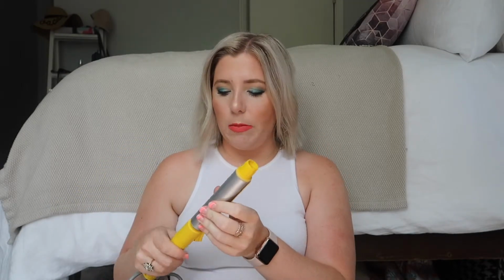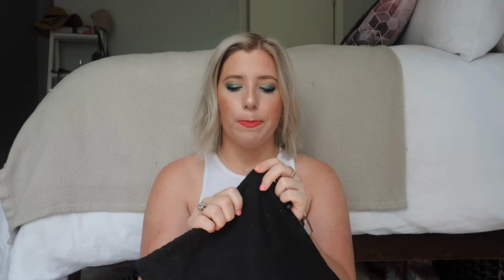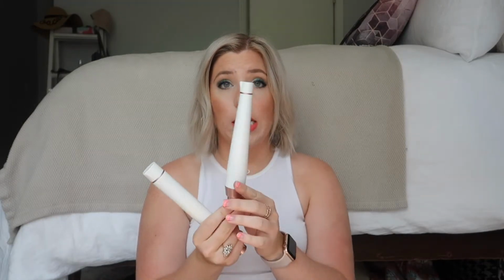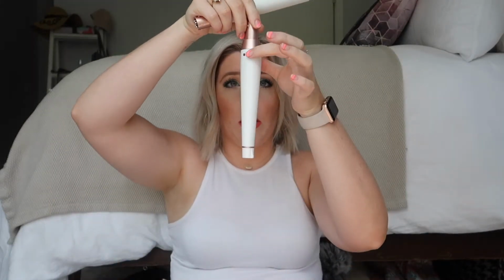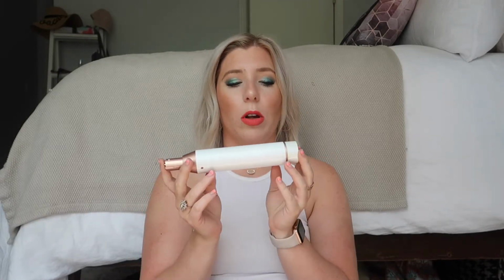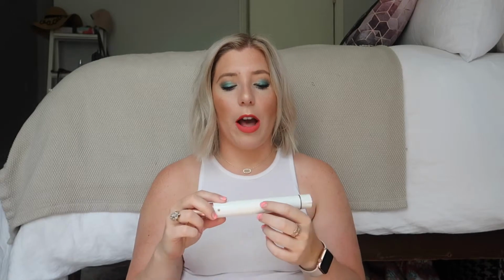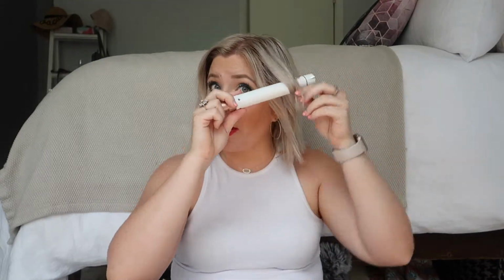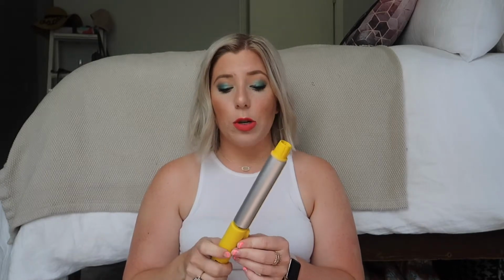T3 WHIRL TRIO INTERCHANGABLE STYLING WAND REVIEW | What Savvy Said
Sharing my full review on the T3 Wand Trio. Everything from how to save money to how I use it is included. EXPAND this box for info, links, etc. xoxo, Savvy

July Challenge:
Live a more active lifestyle! Find ways to add more activity into your daily routine.

July Book Club-
The Hate U Give by Angie Thomas

ITEMS I MENTIONED:

T3 Interchangable Wand Trio*
Drybar The 3-Day Bender Curling Iron*
Drybar Hold me Hair Clips*
IGK Beach Club Texture Spray*
Ouai Wave Spray*

Camera I Use*